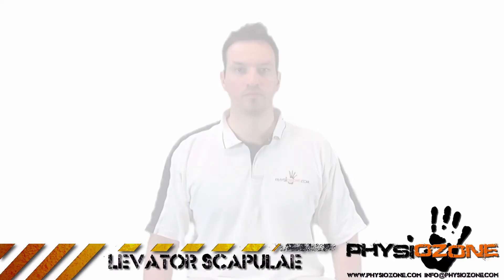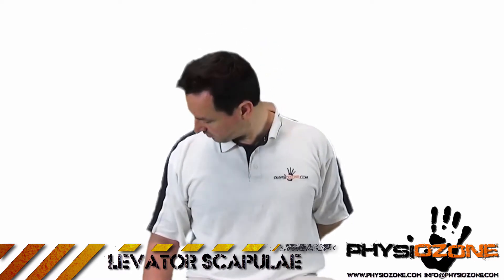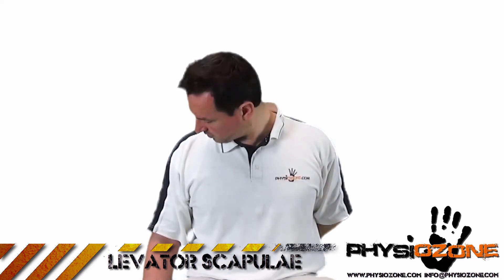Physiozone | Stretches | Neck | Levator Scapulae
How to effectively stretch your neck and Levator Scapulae Muscle.